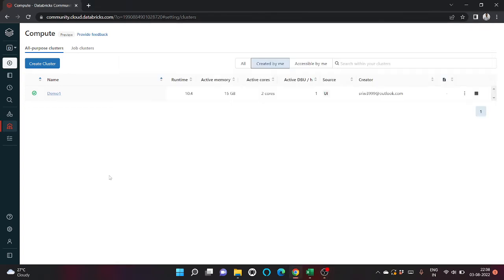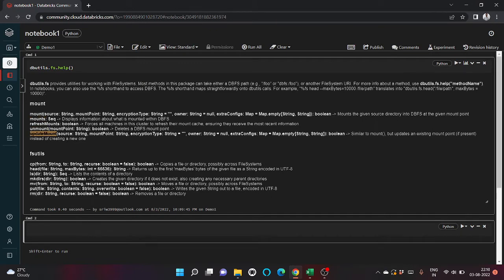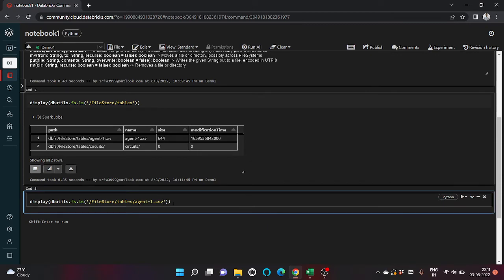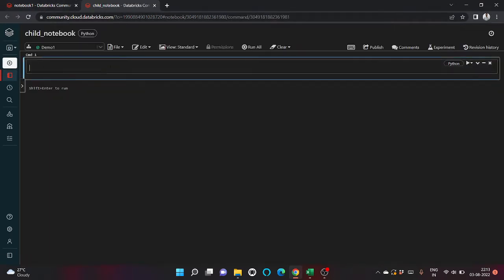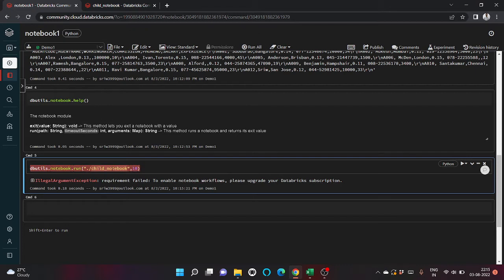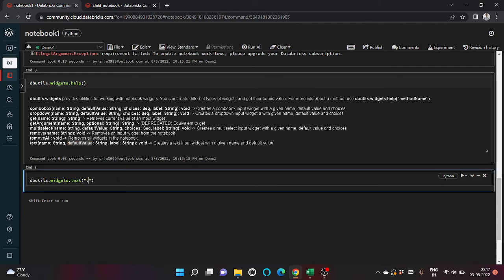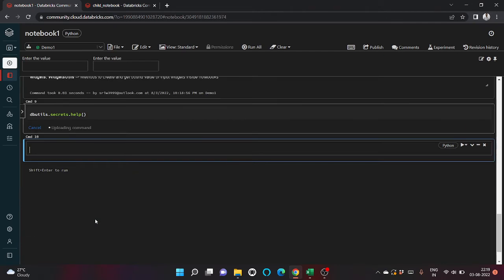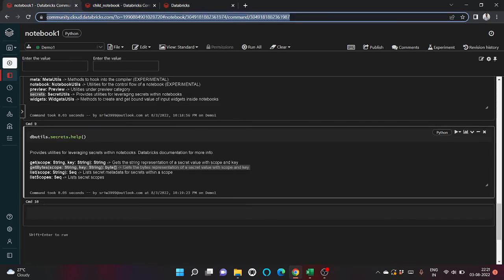Exploring Databricks Utilities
Welcome to our deep dive into Databricks Utilities! 🚀 In this video, we explore the powerful tools and utilities provided by Databricks to streamline your data engineering workflows.

From data ingestion to transformation, orchestration to monitoring, Databricks Utilities empower you to maximize efficiency and drive innovation in your data projects.